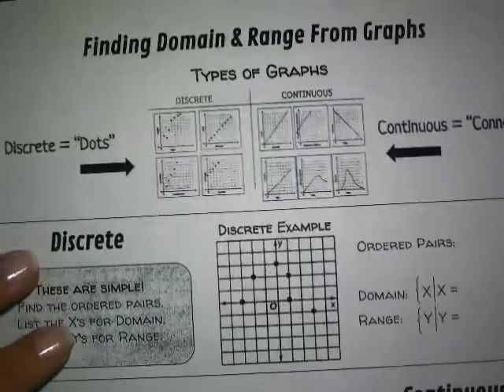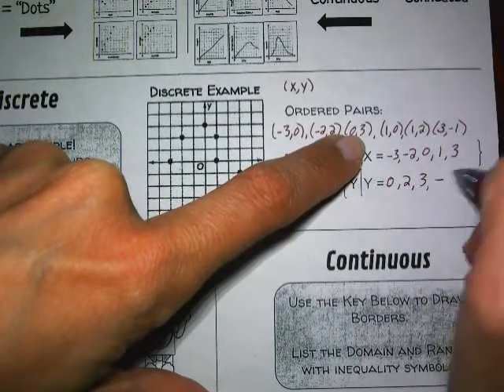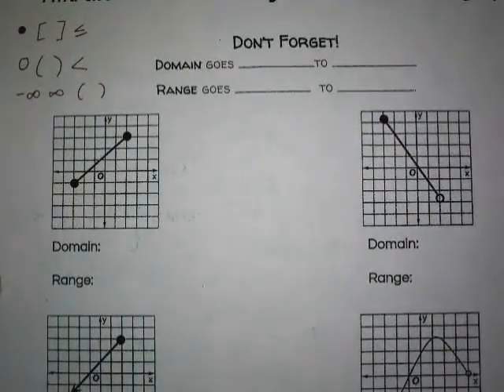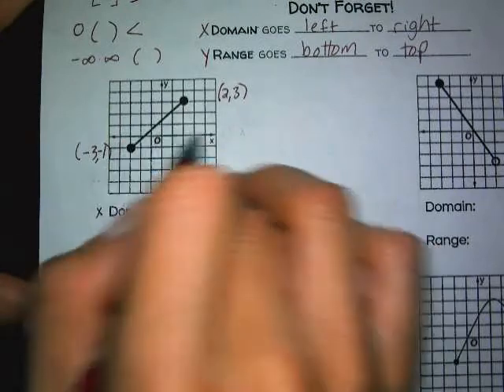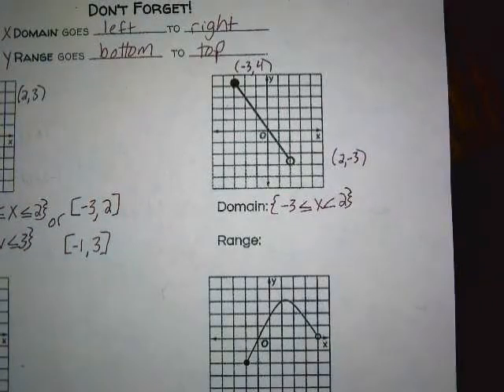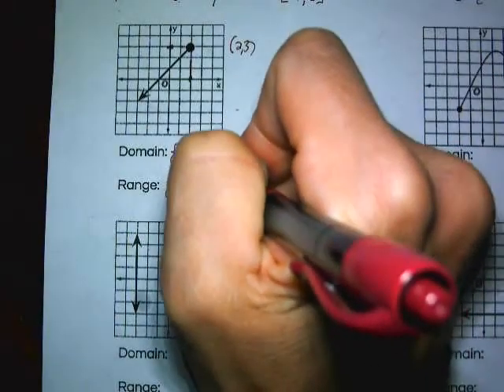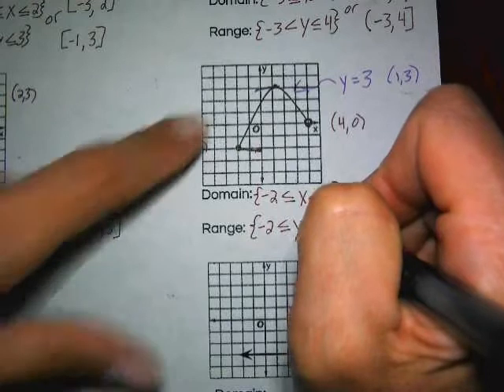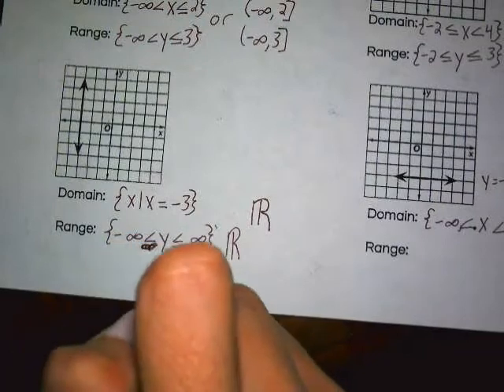Domain and Range